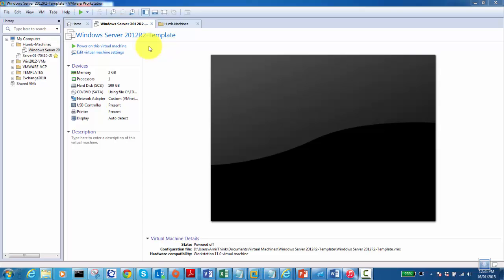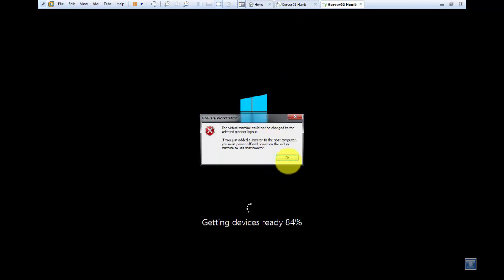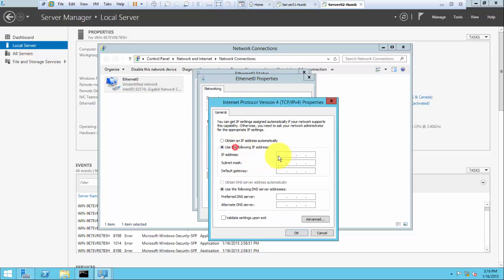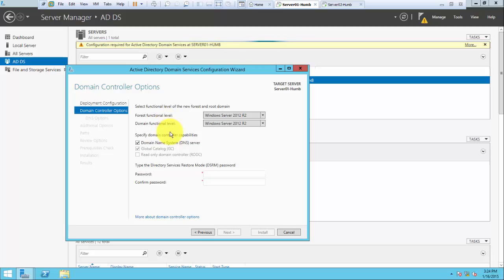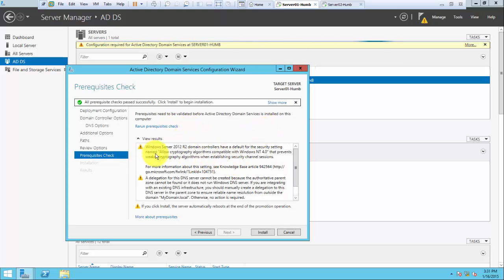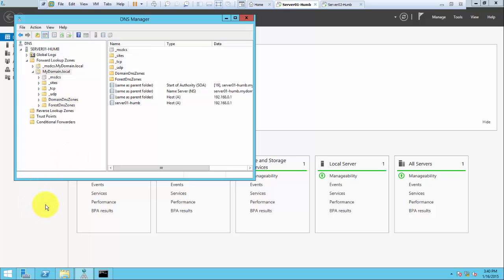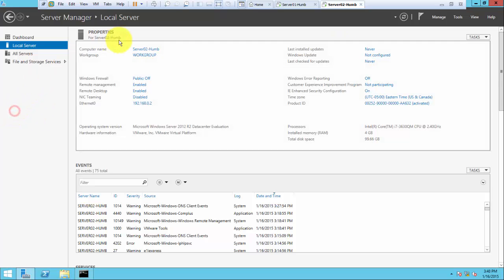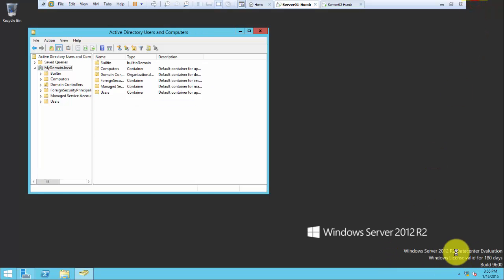CreateTwoClones-InstallAD-InstallDNS-JoinServertoDomain-RenameAdministrator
-Create Two Clones
-Install Active Directory
-Install DNS
-Join Server to Domain
-Rename Administrator Account